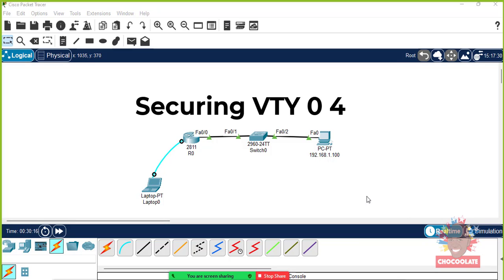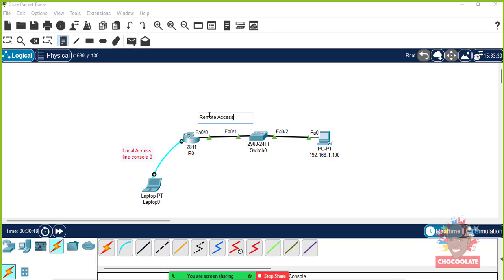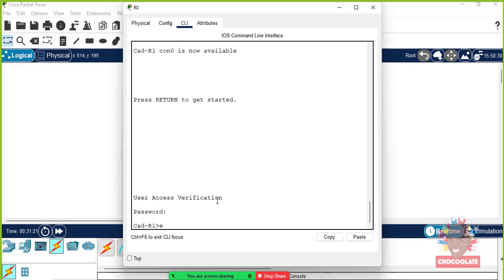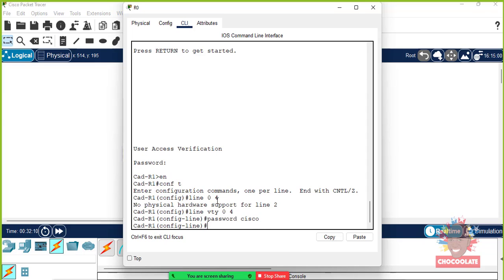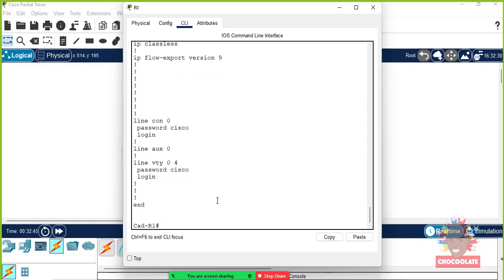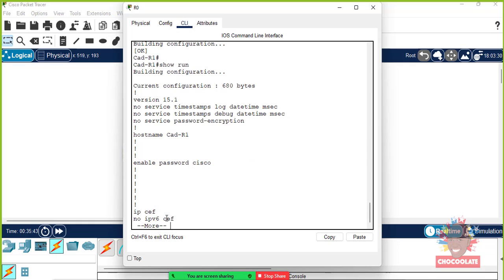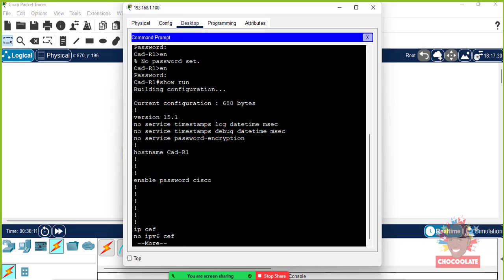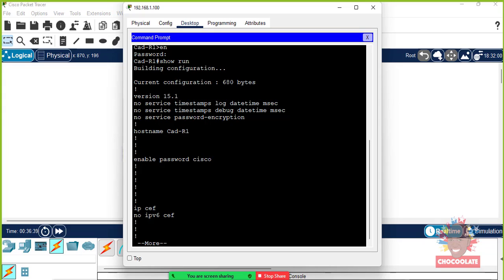Securing VTY 0 4 Lines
Network Security